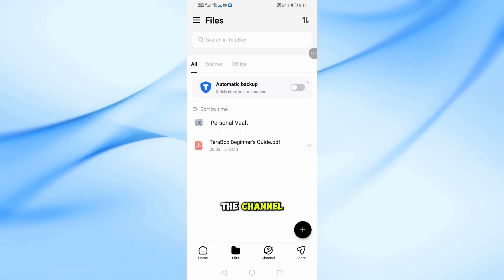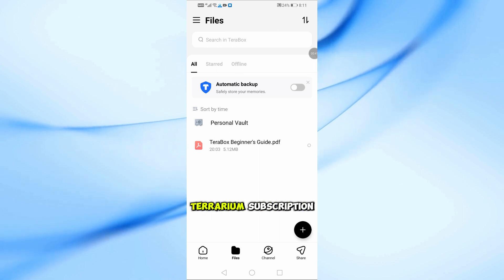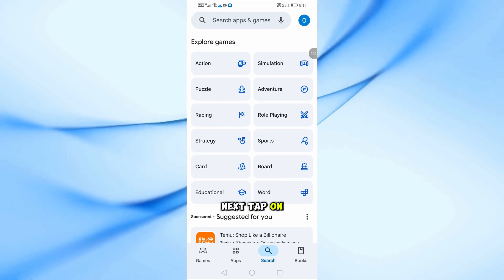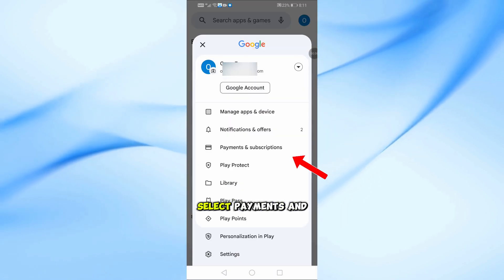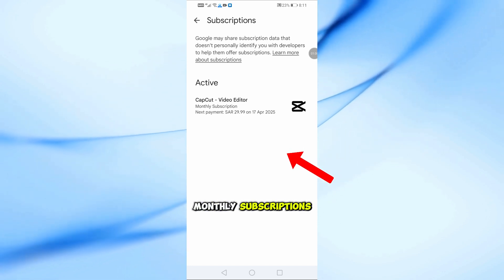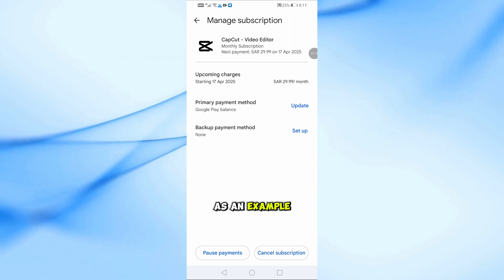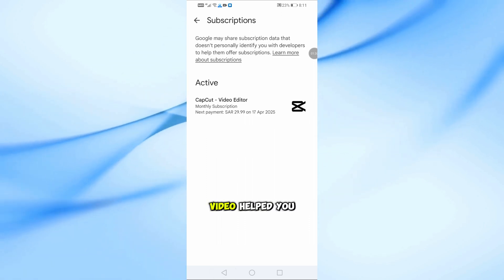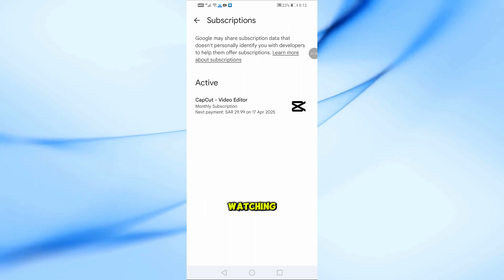How to Cancel TeraBox Subscription in Android (Quick & Easy)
Want to cancel your TeraBox Premium subscription on your Android phone?
In this quick and easy tutorial, I’ll show you step-by-step how to cancel your TeraBox plan directly through your Android device — whether you subscribed via the Google Play Store or the app itself.